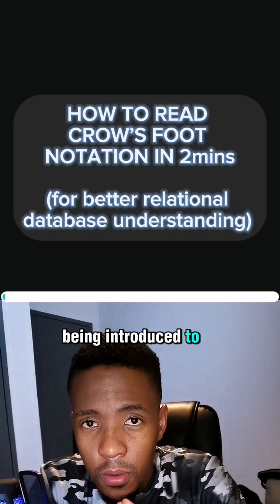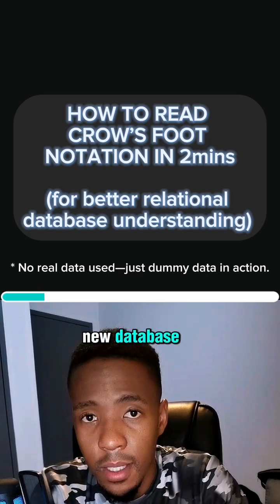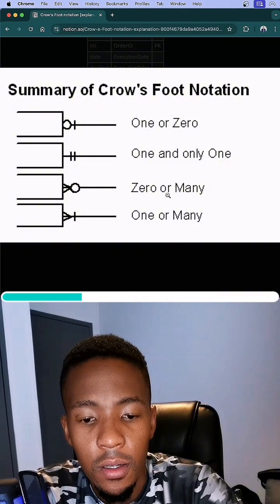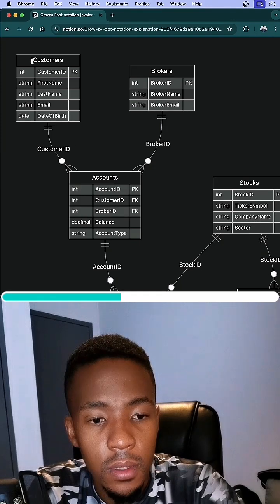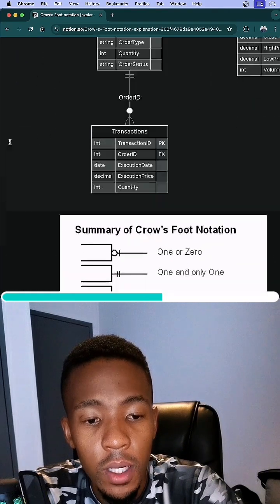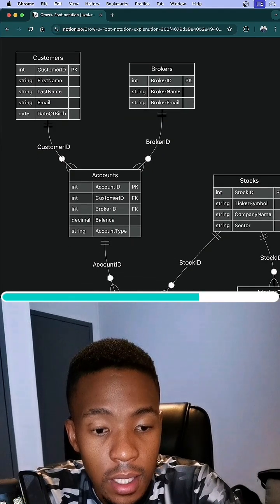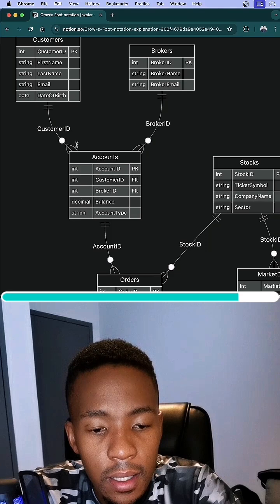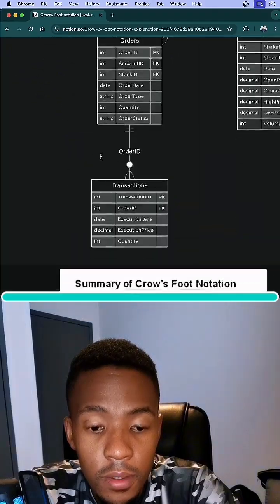How to Read Crow’s Foot Notation in 2minutes (for better relational database understanding)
Struggling with database relationships? Crow’s Foot Notation makes it simple! In this short video, I’ll break down what these symbols mean and how to use them in an ERD. Watch till the end for a real-world example!